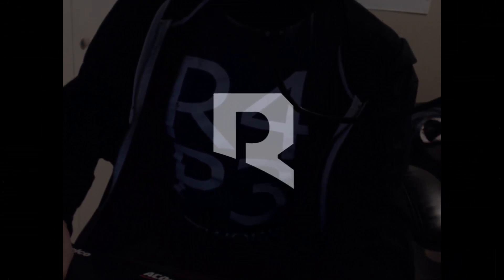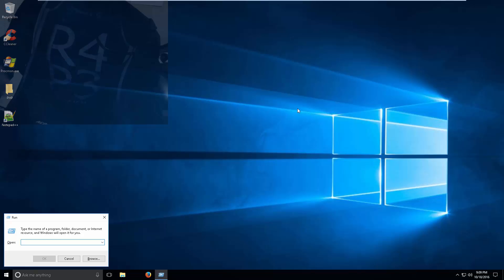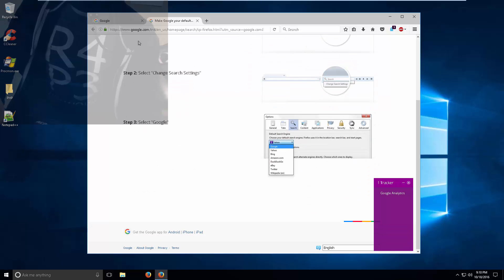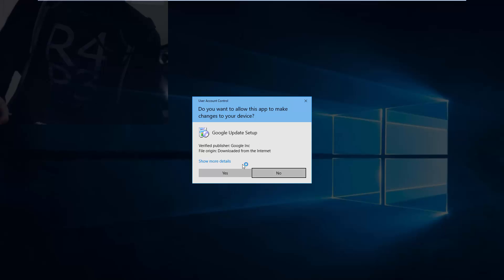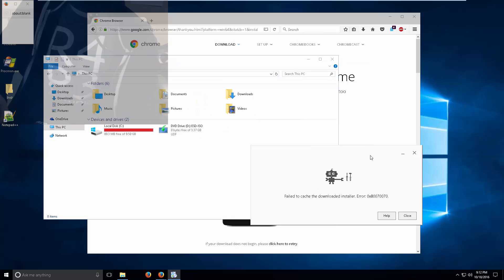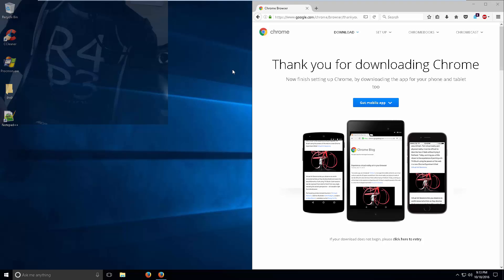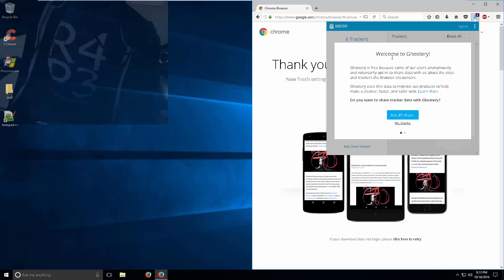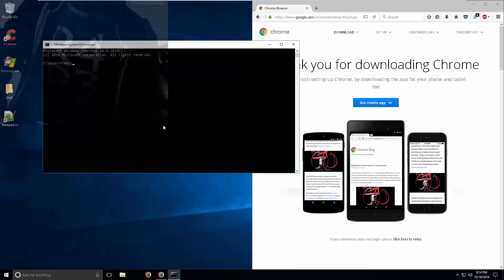Windows 10 - sethc.exe replaced by cmd.exe and changing password.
While on Windows 10, you are able to change the sethc.exe permissions to "Administrators", then rename the file. Once you do that, you are able to copy cmd.exe to sethc.exe, now on the Windows 10 login screen you are able to tap shift 5 times and change a user's password.